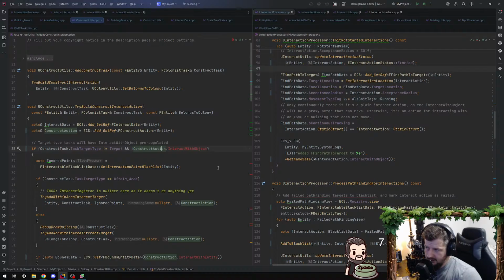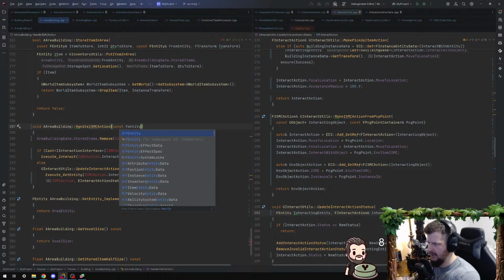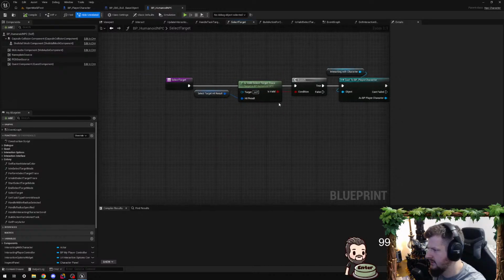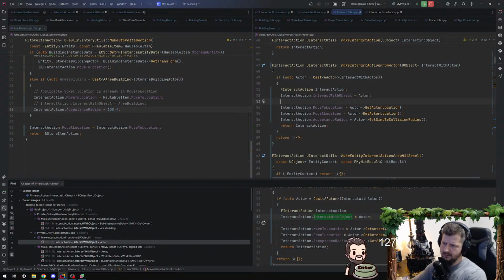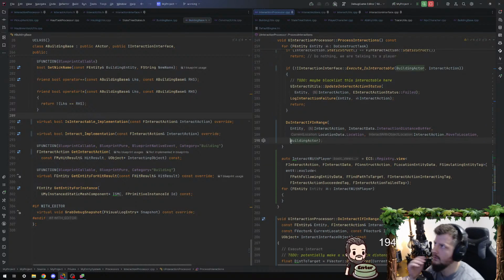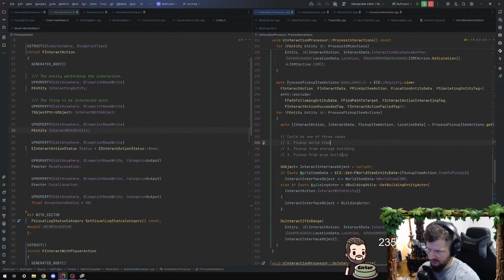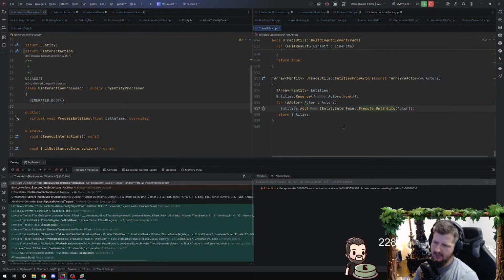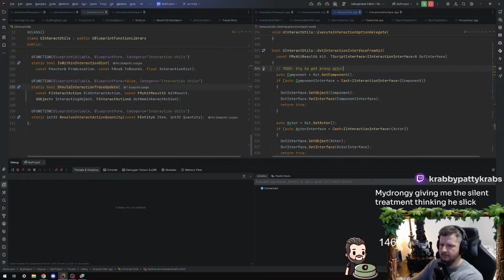[UE5] No more interaction interface??